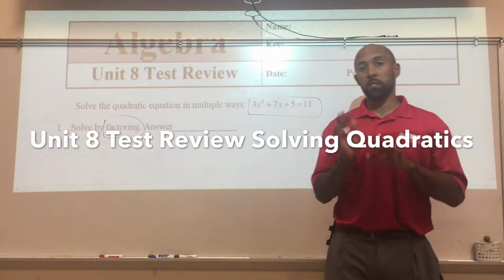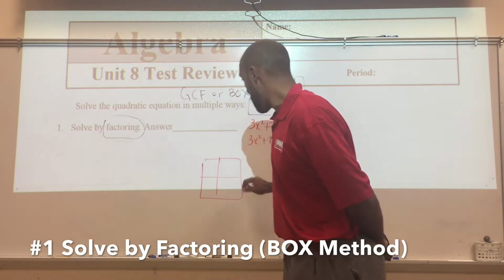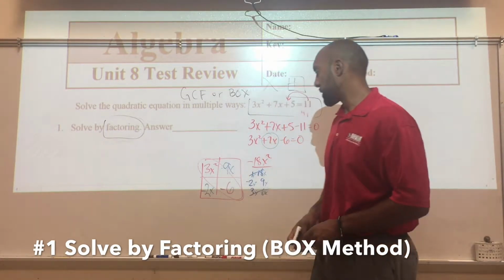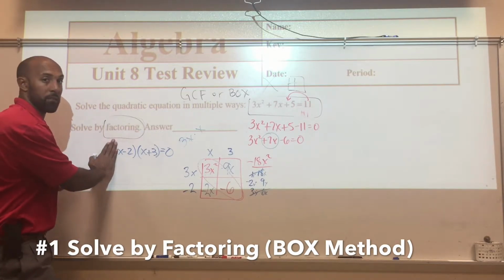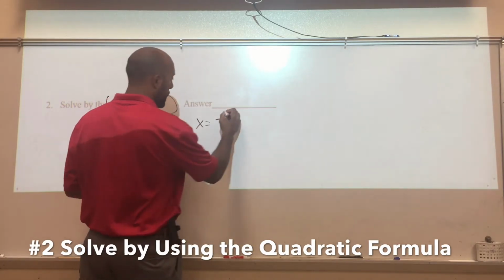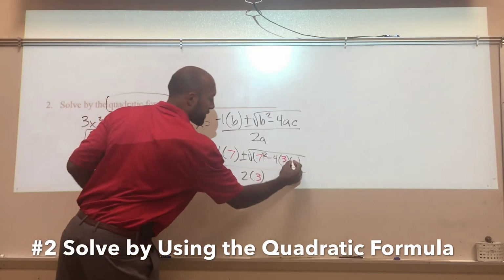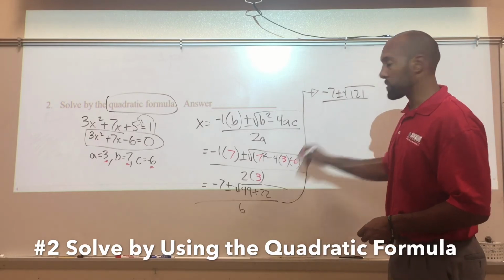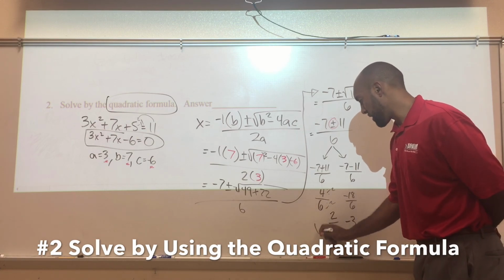Unit 8 Test Review Page #1 - Solving Quadratic Equations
Solving Quadratic Equations Test Review